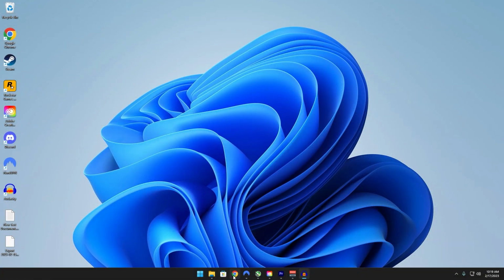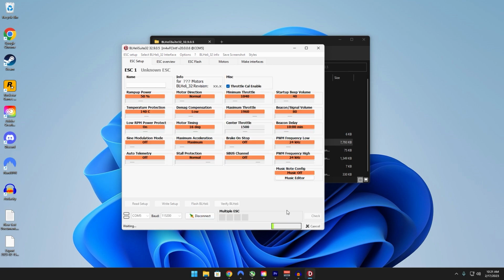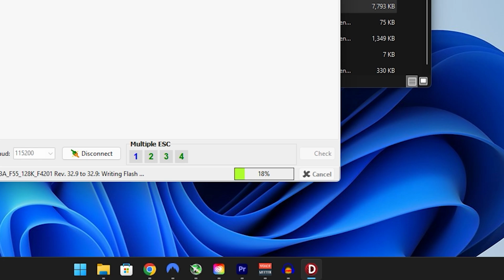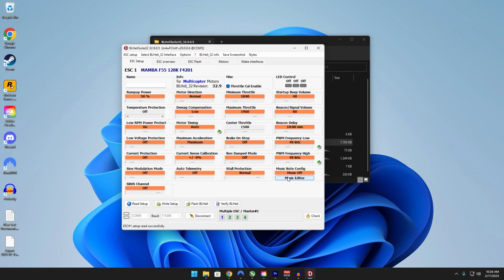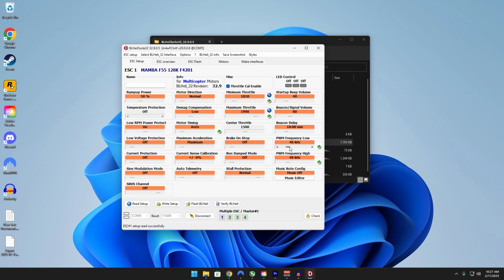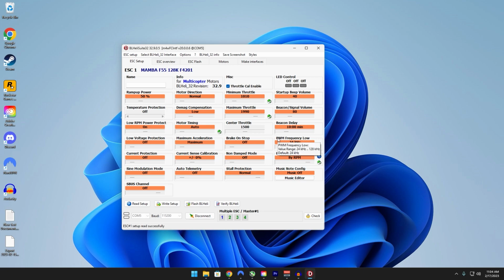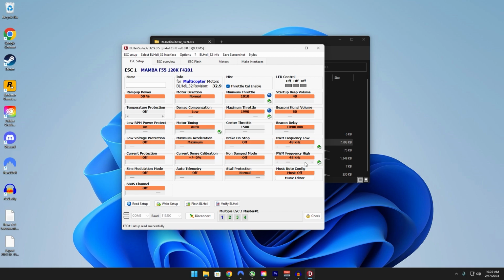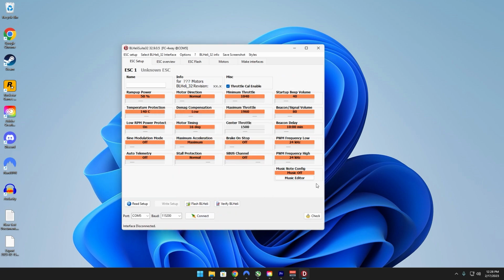The Best Settings for BLHeli32 in 2023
Just a quick run through of the settings I like to apply when it comes to updating BLHeli32 esc's on each of my builds. I try to explain the important features in a timely manner and help you decide on what settings are best suited for your setup.
Controller: Radiomaster TX16S (Happymodel ExpressLRS Module and EP1 Receiver)
Goggles: DJI FPV Goggles
Camera Angle: 30 degrees
Props: Gemfan 4s or Ethix P3.5
Batteries I Prefer: Tattu R-Line v4 1050mAh 6S or Five33 Dogcom 1160mah 6S
Filmed on a GoPro 10 and GoPro 11 Mini
0:00 Introduction
0:22 Downloading it
0:37 Connecting your drone
1:12 How to update (If needed)
2:30 Going through the basic settings
3:18 PWM frequency
5:05 Saving your settings
5:15 Outro